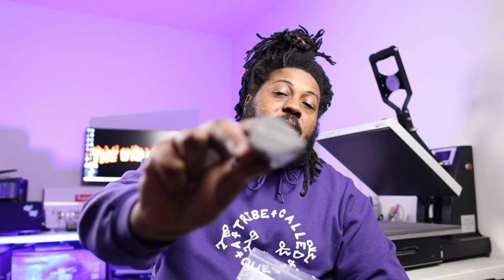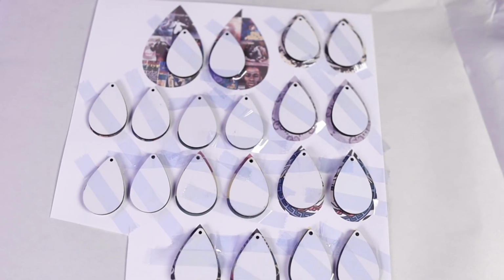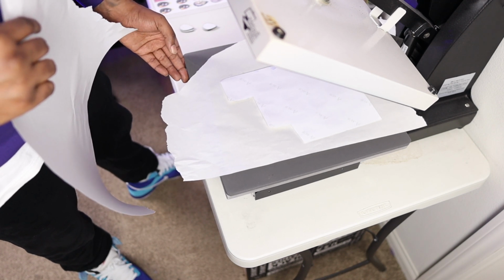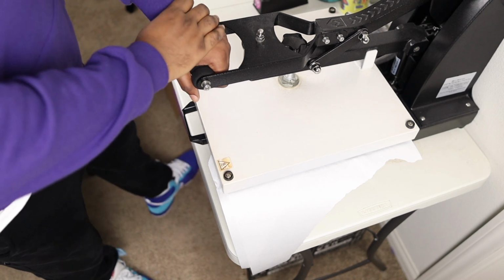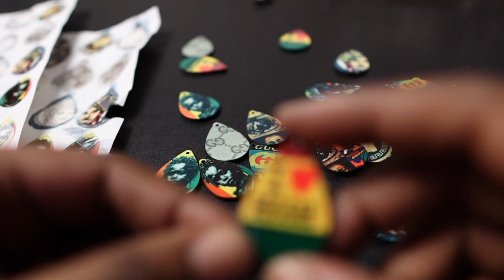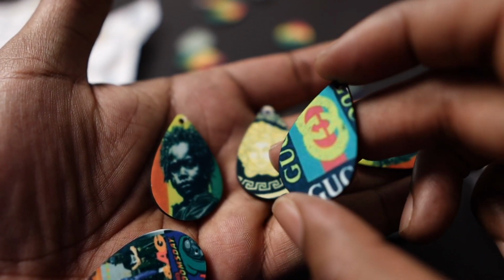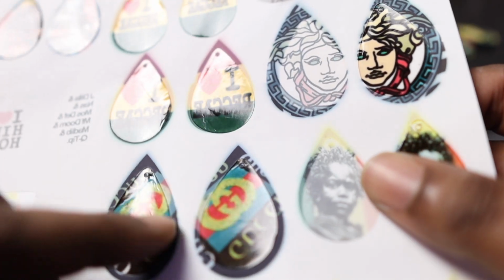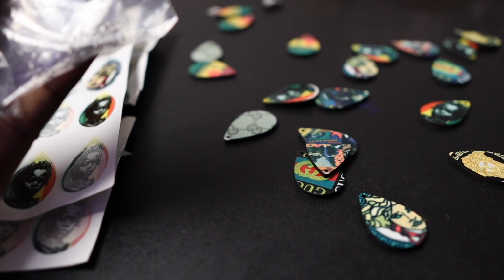Amazon sublimation blanks | Sublimation craft jewelry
Sublimation video using blanks from Amazon... I don't about you'll but I know I've had my fair share of bogus purchases. so with that being said I always look fwd to these types of videos. (it's kinda nice when products are as advertised.

Budget Friendly Heat Press ⬇️

vinyl cutter I use ⬇️

Cameo 4 replacement blade ⬇️

VLR vinyl remover ⬇️

Sublimation heat tape and Teflon sheet ⬇️

Teflon pillows ⬇️

T-shirt folder ⬇️

T-square T-shirt ruler ⬇️

Sublimation paper I use ⬇️